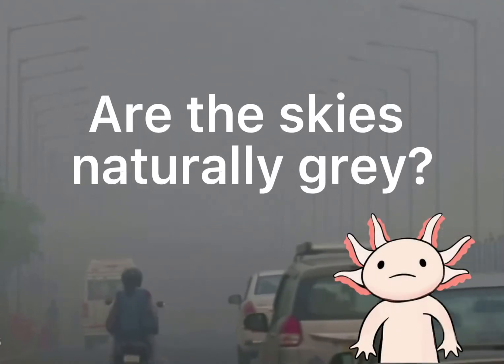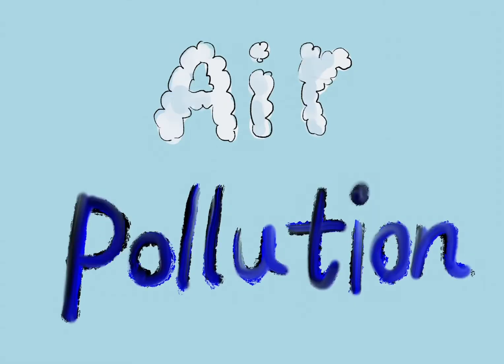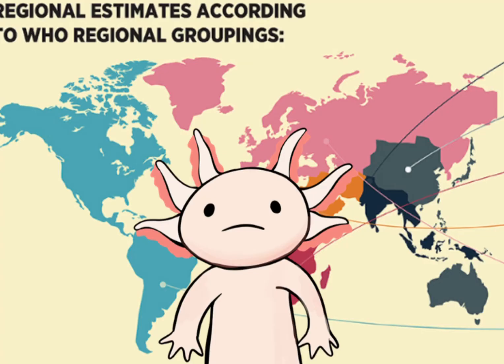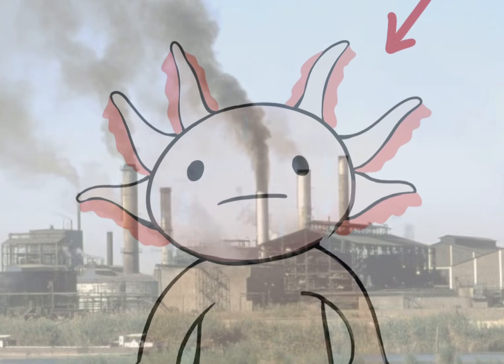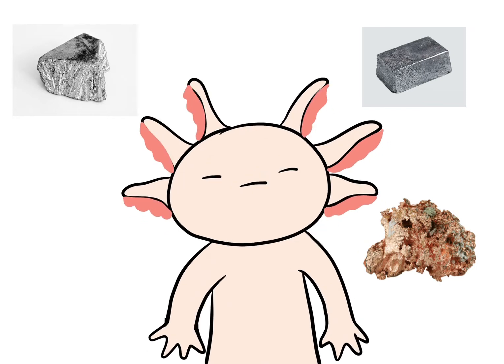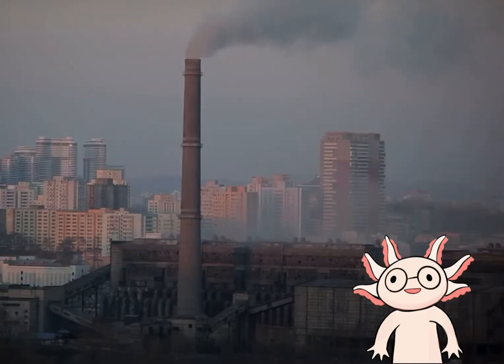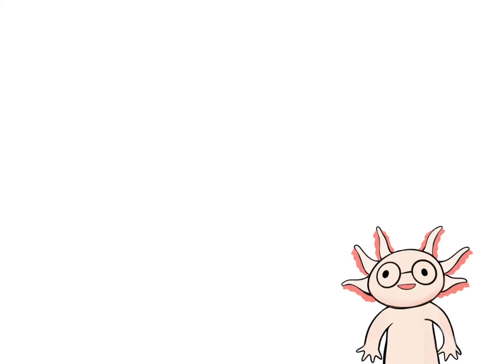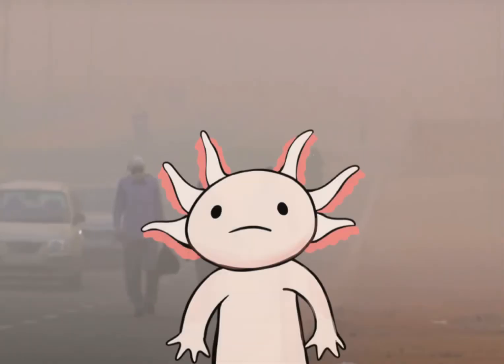Why Air Smells So Bad? —Everything Kids Need to Know About Air Pollution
Explaining Air Pollution to Kids! 😉😉
More content will be posted soon